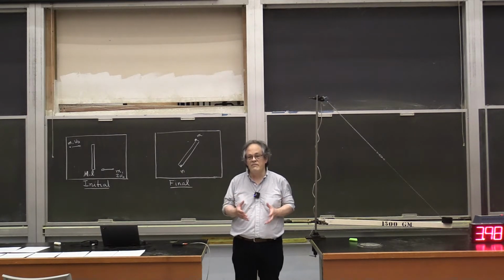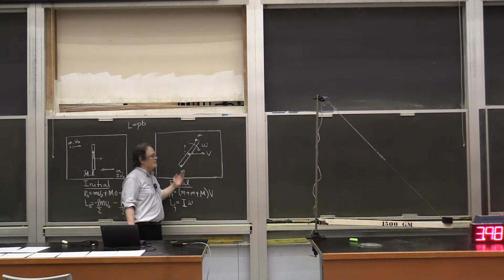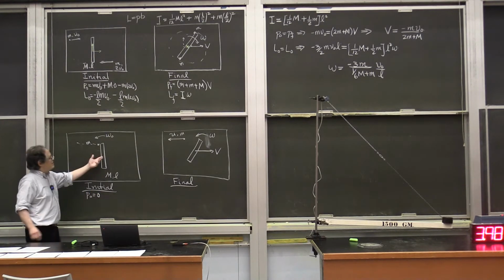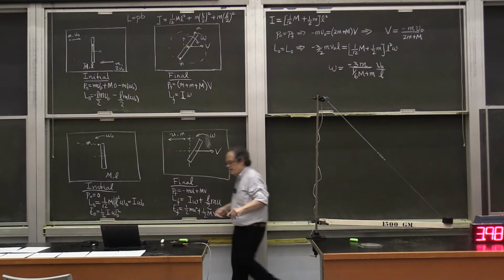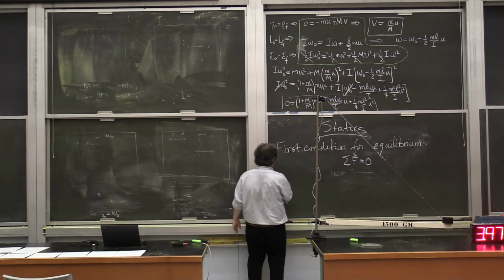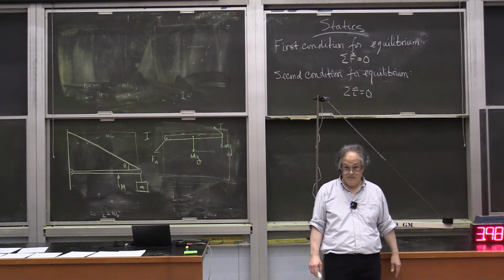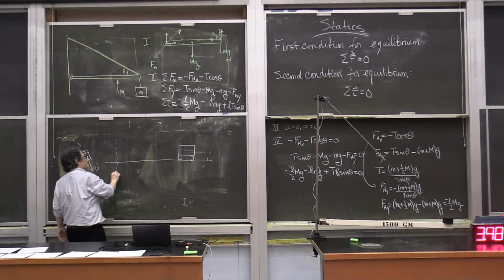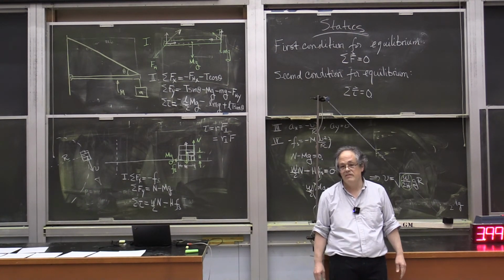Physics 8A Lec 2 CamCord 20211102